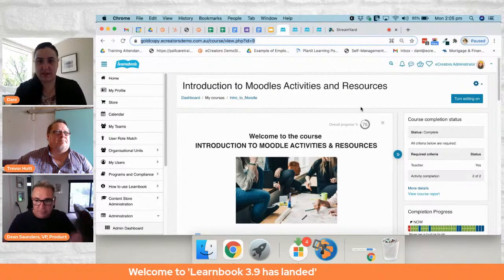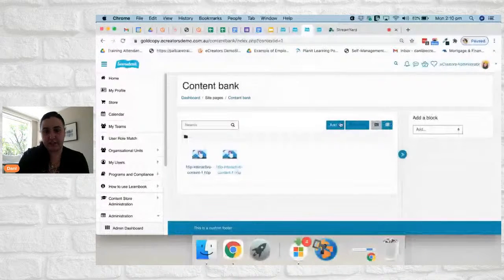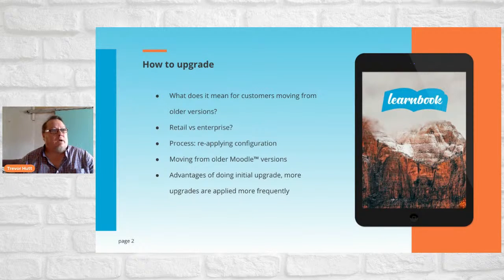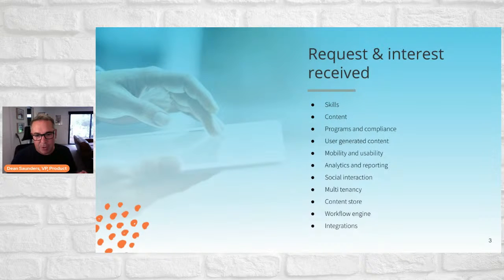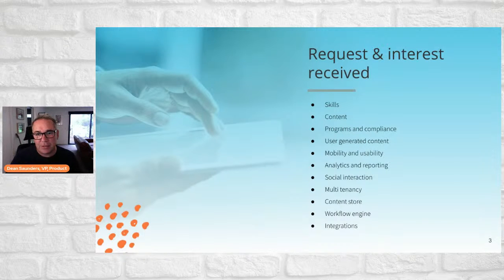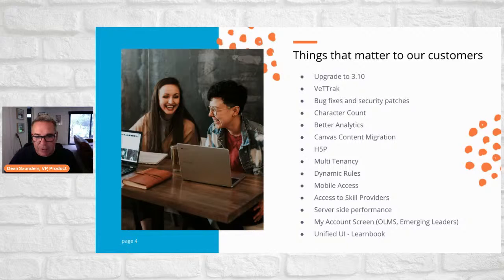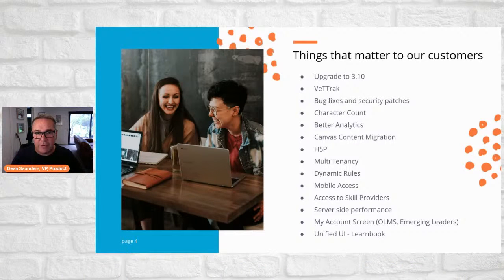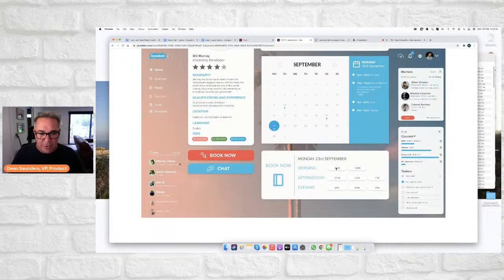Learnbook 3.9 has landed!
We have adapted all the new features Moodle™ 3.9 has provided that we know you will love. With this update Moodle™ has improved the platform’s accessibility, making it more interactive and immersive for the user.